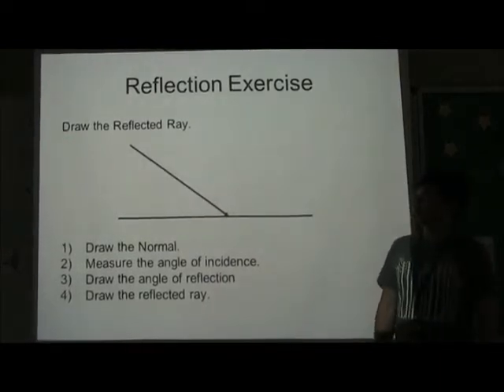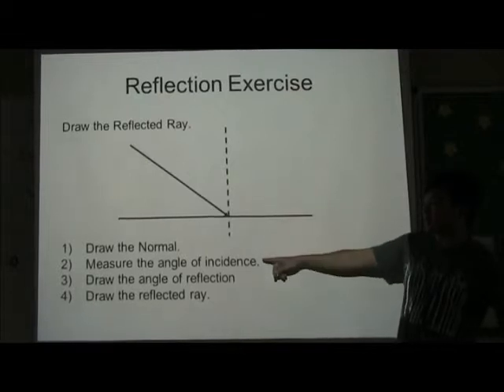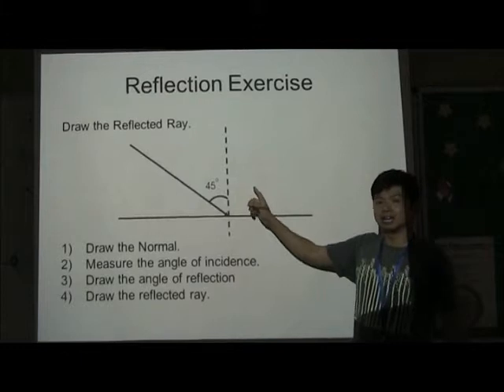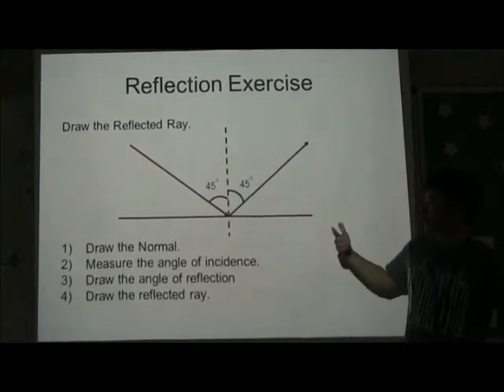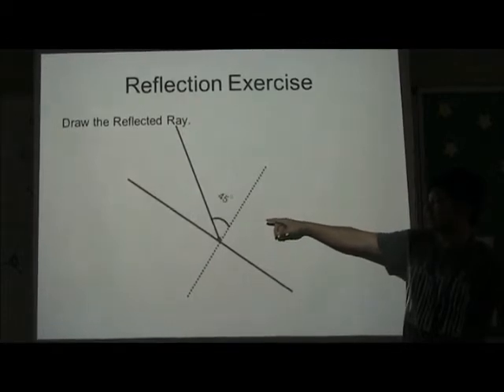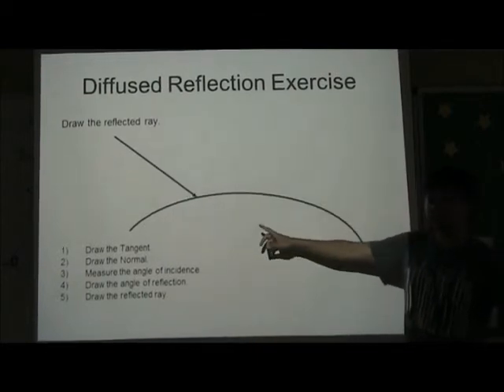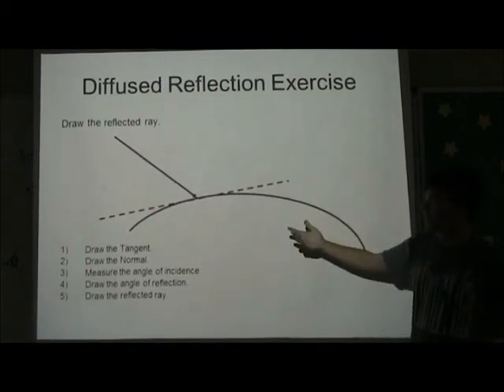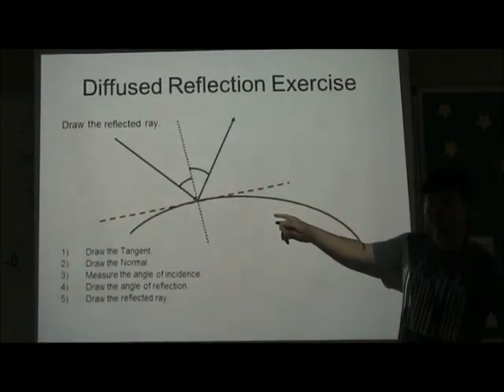Drawing the Reflected Ray